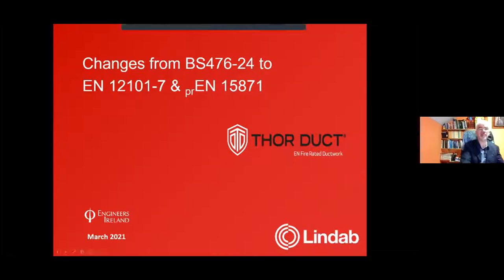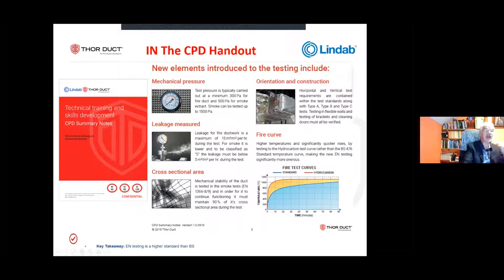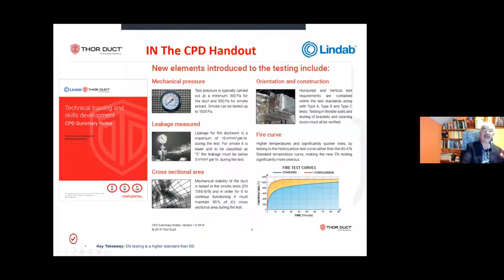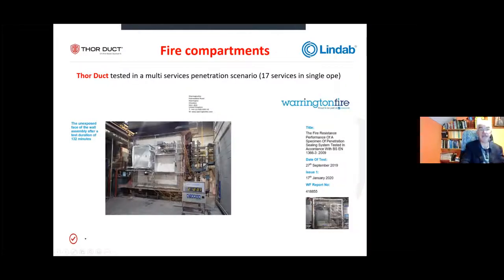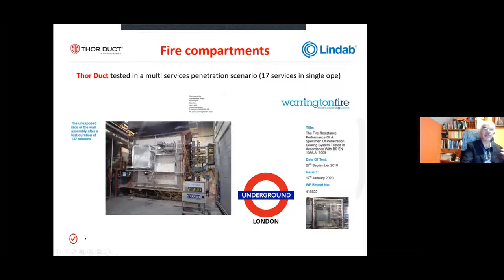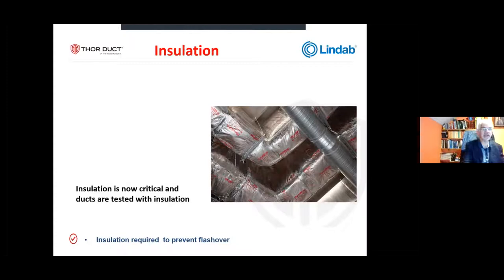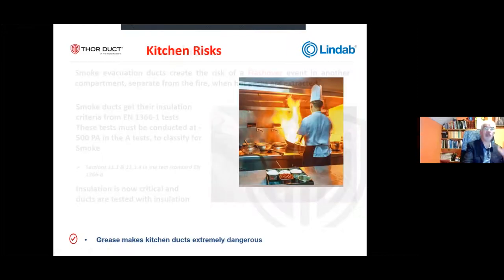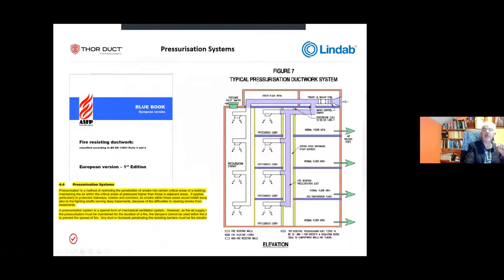Fire Duct: Changes from BS476-24 to EN Standards 12101-1 & 15871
Michael Renaghan from Lindab discusses the changes from BS476-24 to the EN Regulations, specific to smoke extract and fire rated ductwork. The aim of the presentation is to provide an understanding to all involved in the use of Fire Rated Ductwork and Smoke Extract Ductwork in compliance with the EN Standards.